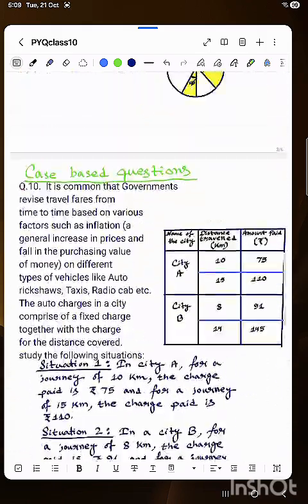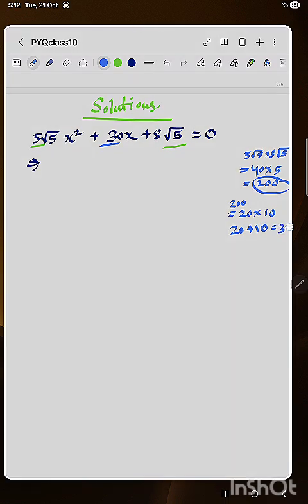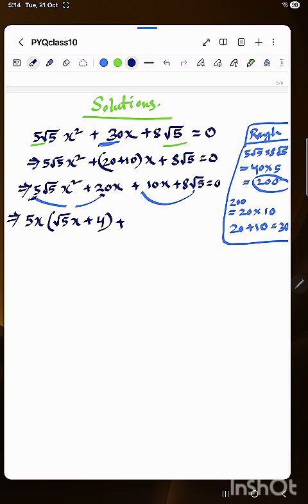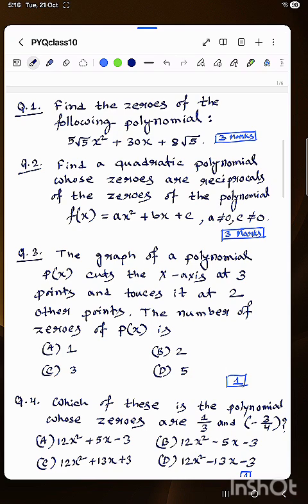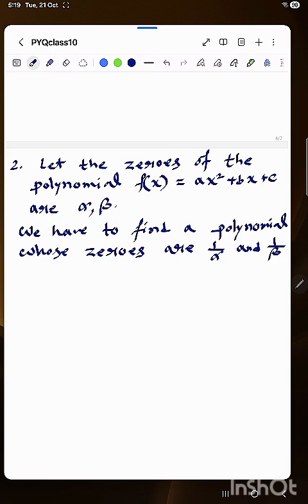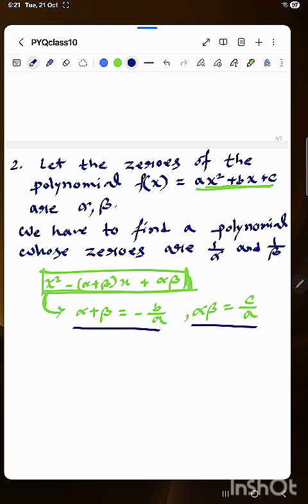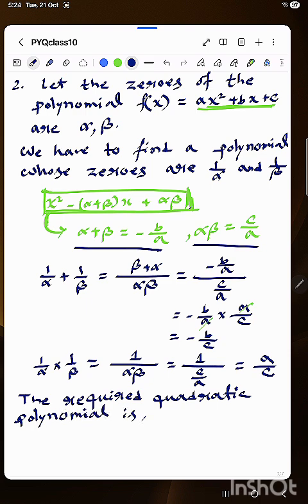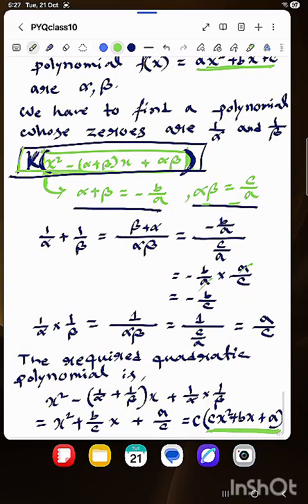Class 10 BOARD preparation 2026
Important previous year questions discussed